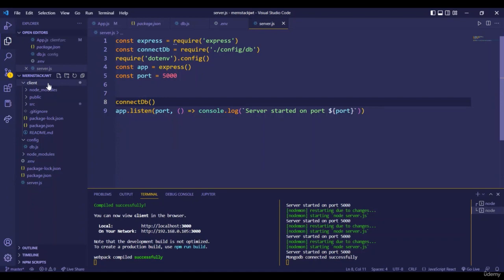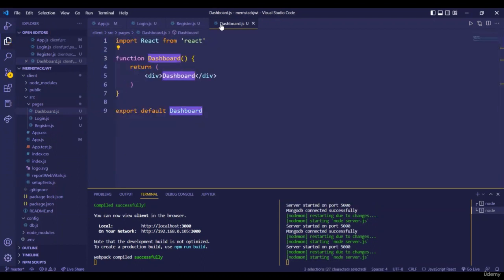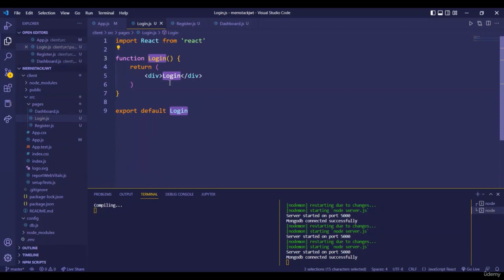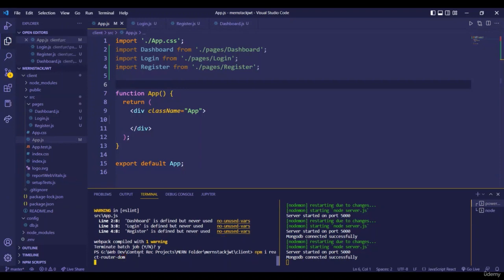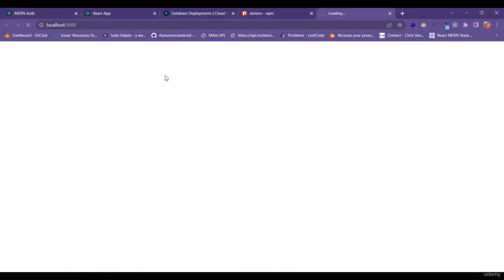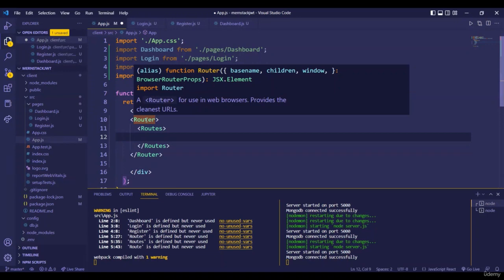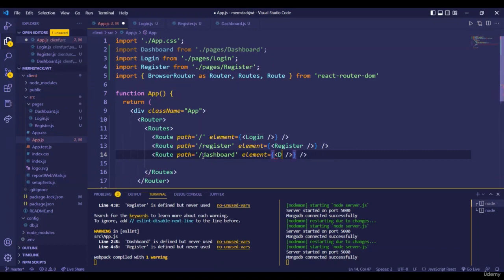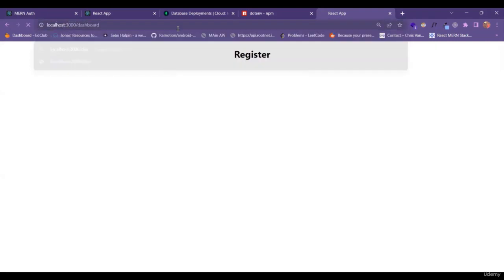6 Implementing Routing